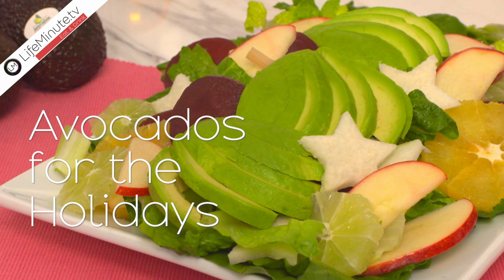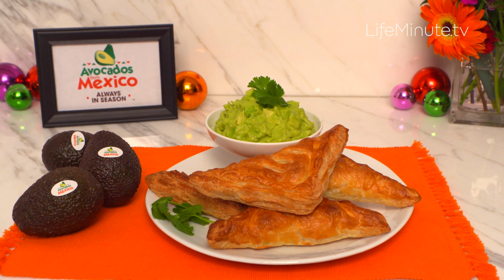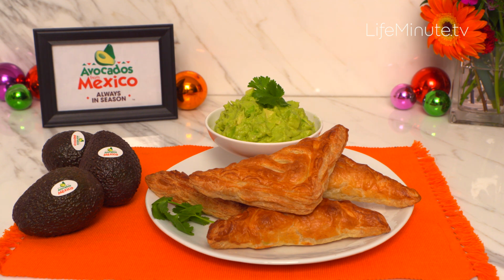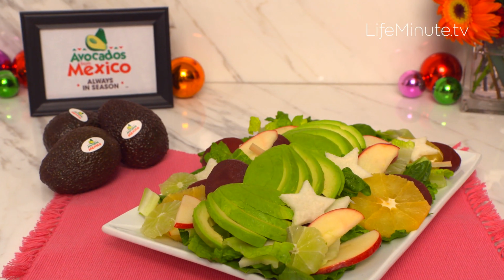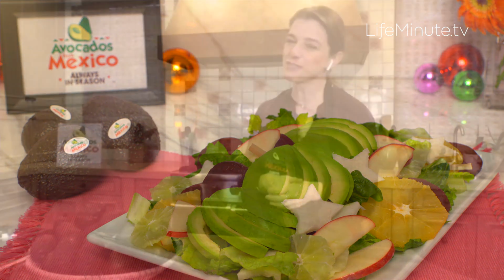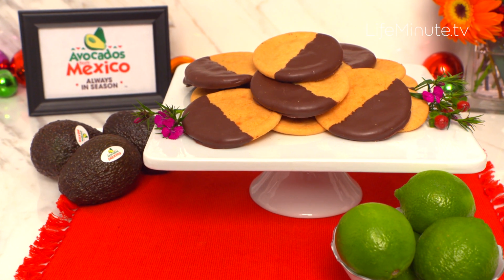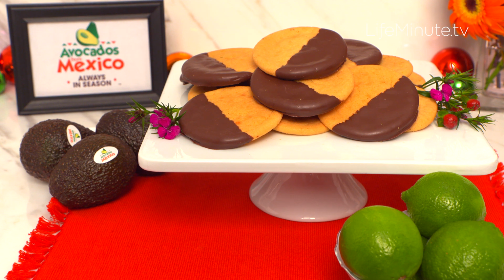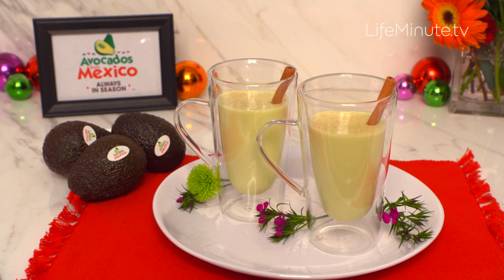Fresh Avocado Tips for Holiday Celebrations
Holiday gatherings may look different this year, but food should still be at the center of your celebrations. Here’s how you can inspire fun times with family through always delicious avocado recipes.